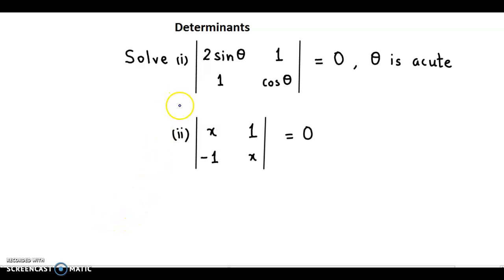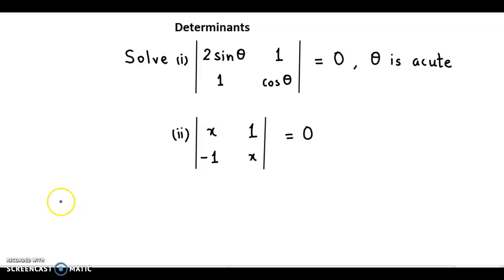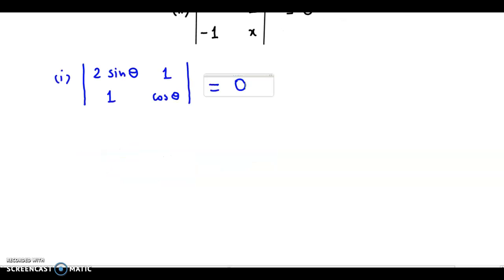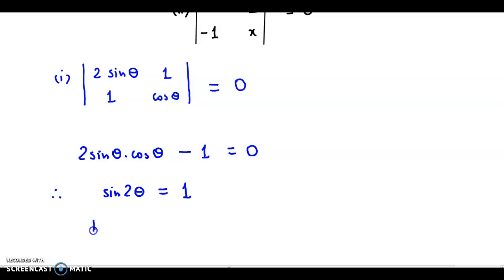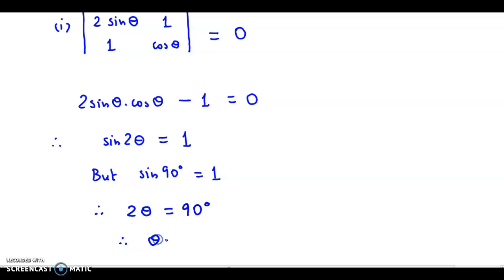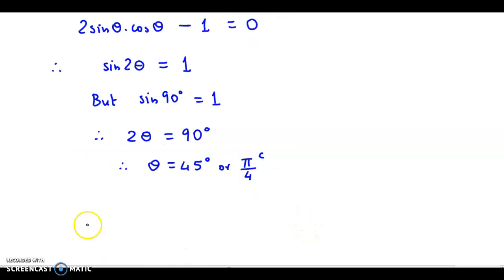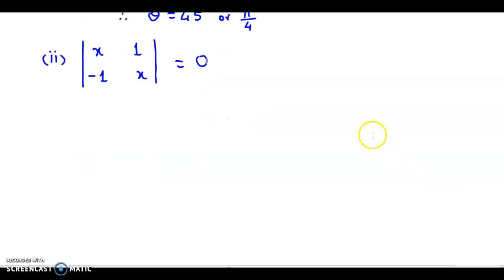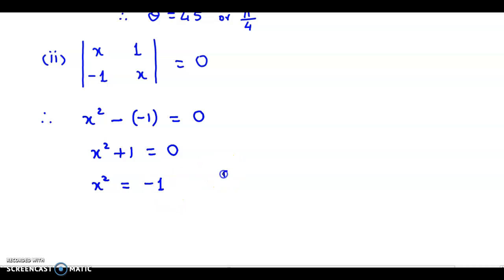Determinants - NCERT, CBSE, ICSE, IB, GCSE, IGCSE - Example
A video series on solved examples related to determinants.